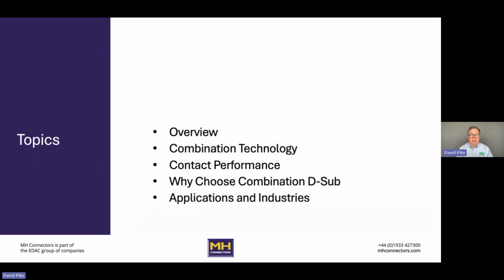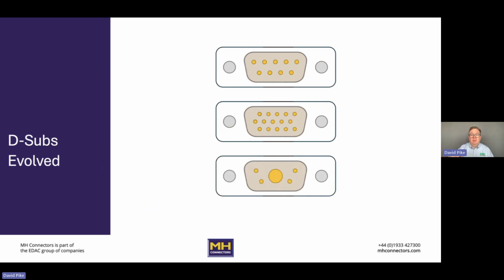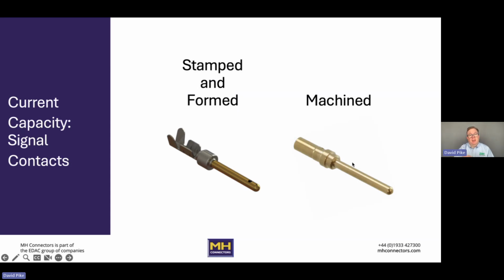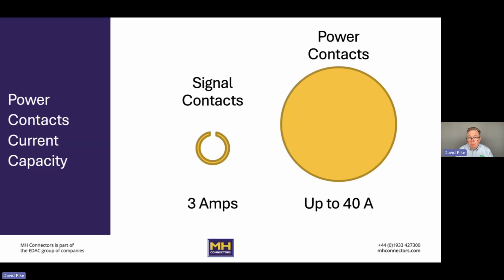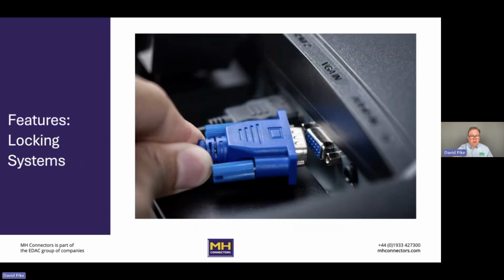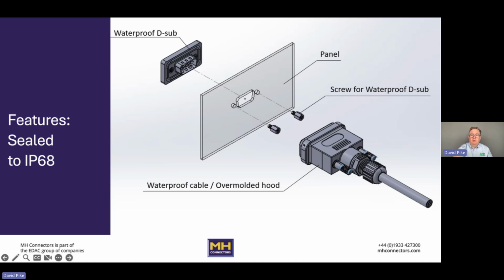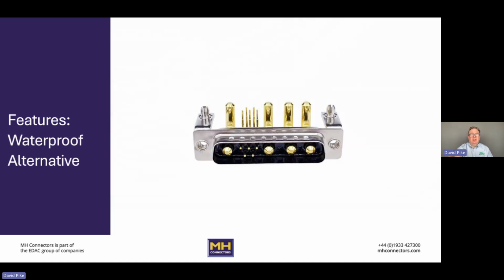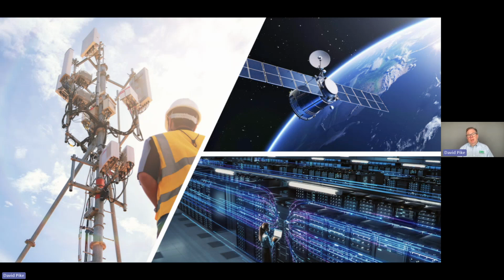Understand Combo D-Subs as an Engineer | Tech Tuesday W/ Dave Pike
A webinar hosted by Dave Pike, the Connector Geek, gives a in-depth webinar covering the topic of combination D-sub connectors. Become an expert on these unique combo D-sub con